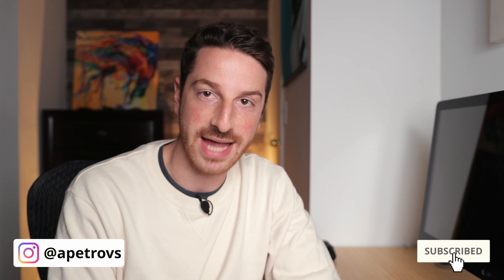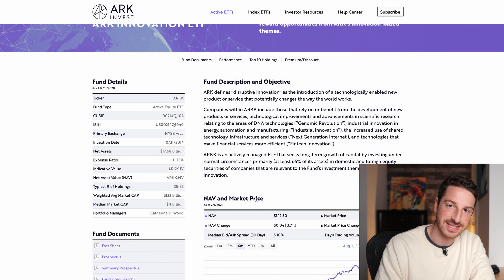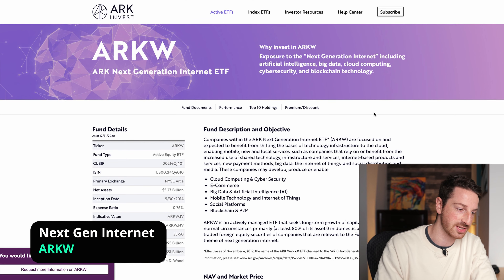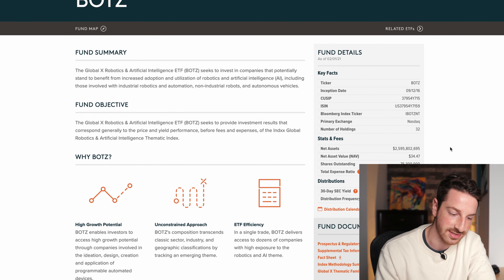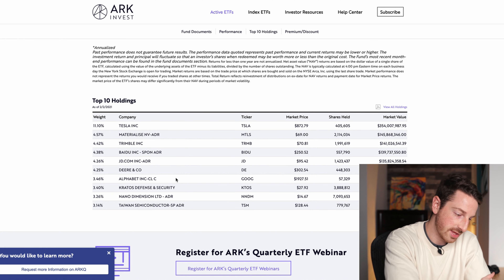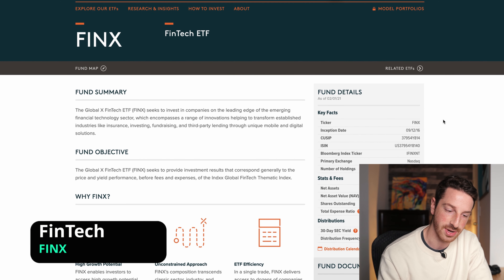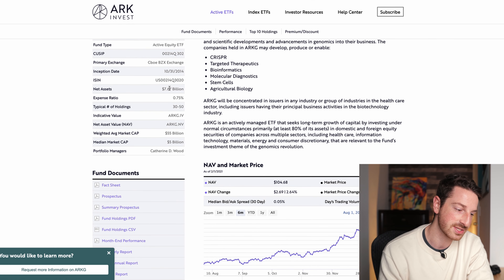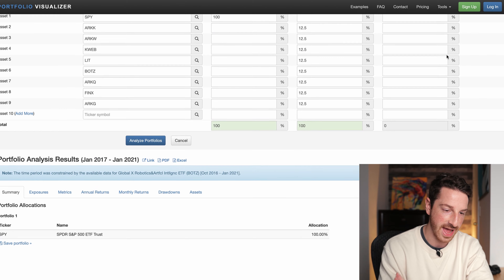Best High Growth ETFs to Buy in 2023: NEVER SELL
Here are the 12 best ETFs to buy in 2022 to add maximum growth to your portfolio. These ETFs are future proof and focus on the following main investing themes.

- Next-Gen Innovation
- China Internet
- EV Market
- Robotics and AI
- Cloud Computing
- Fin-Teck
- and Geometric revolution / Telemedicine

These ETFs will give you exposure to these high growth themes and make sure your portfolio delivers returns in line with the market and even outperform the market!

MY FAVORITE INVESTING BOOKS:
►One Up On Wall Street
►A Random Walk down Wall Street
►Market Wizards
►The Intelligent Investor
►Options as a Strategic Investment
►How to Make Money in Stocks

MY FAVORITE WEALTH BUILDING BOOKS:
►Rich Dad Poor Dad
►Rich Dad's CASHFLOW Quadrant
►Tax-Free Wealth

MY FAVORITE REAL ESTATE BOOKS:
►The Millionaire Real Estate Investor
►The ABCs of Real Estate Investing

MY FAVORITE PERSONAL DEVELOPMENT BOOKS:
►How to Win Friends & Influence People
►The 4-Hour Workweek
►The 7 Habits of Highly Effective People